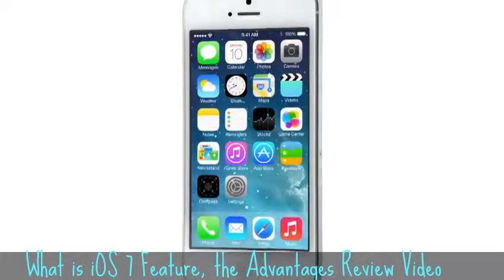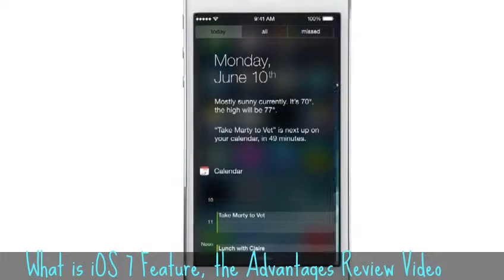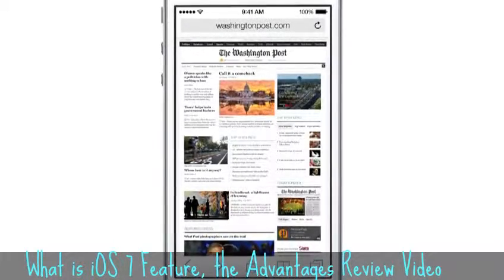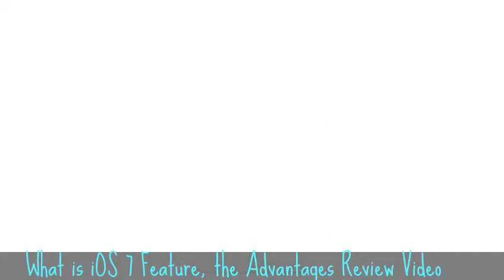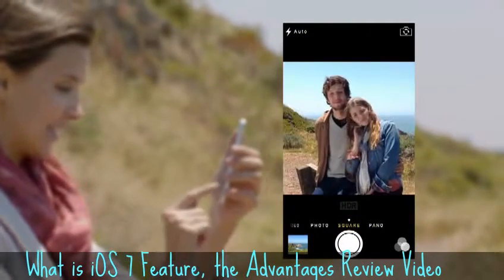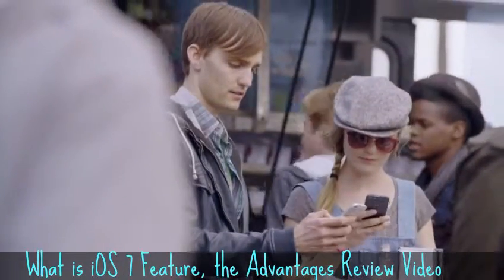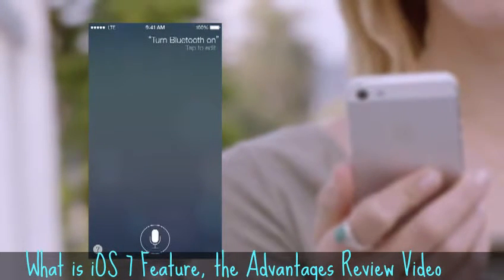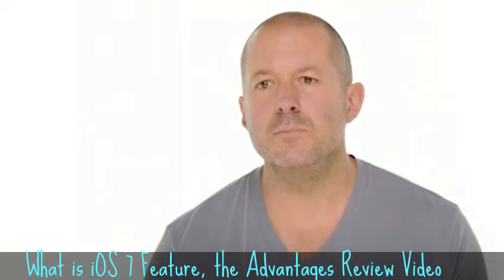What is iOS 7 Feature, the Advantages Review Video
Want to know What is iOS 7 Feature, the Advantages and the different with other version ? This video show Athe Feature of this latest iOS version. check out, i'm sure this video give you usefull information.

Video Information :
Title : iOS 7 Feature, Advantages and How to Use it